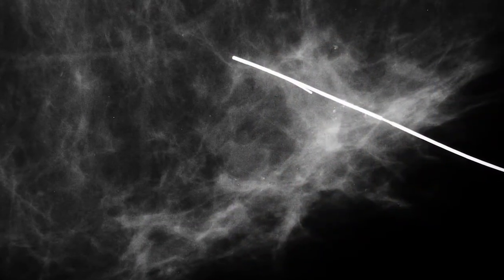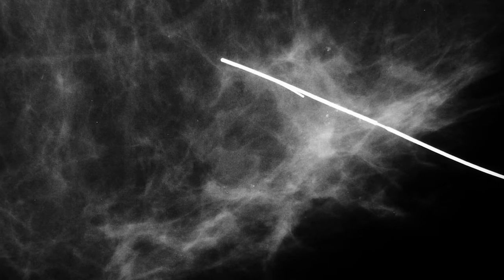Wire Localization - Breast Cancer Removal Procedure | Seattle Cancer Care Alliance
SCCA's Dr. Kristine Calhoun explains what wire localization is and how it's used by a surgeon to locate and remove a breast tumor.